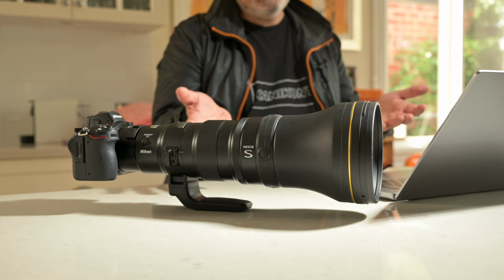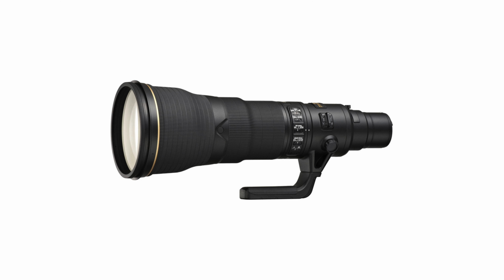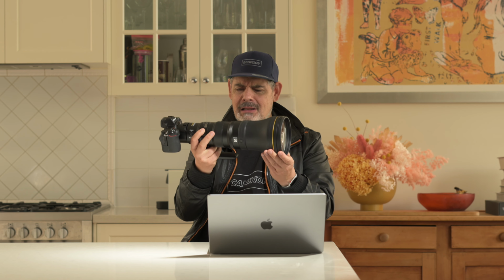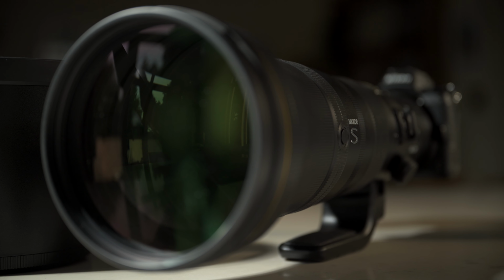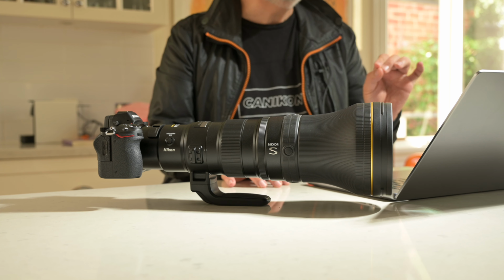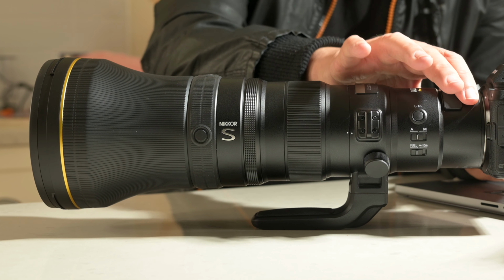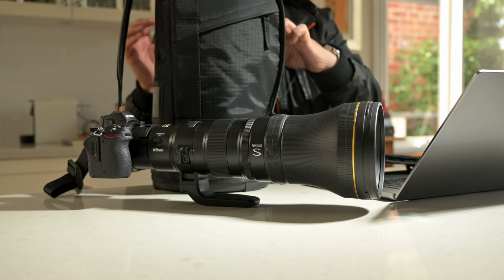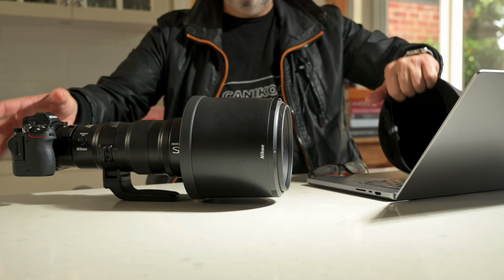Nikon 800 PF | It's Official | Even More Than Wildlife | Let's Talk | Matt Irwin 🌕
Let's run through the 800MM F/6.3 VR S.
Just Wow.

Photographs in this video are from a pre-production lens.